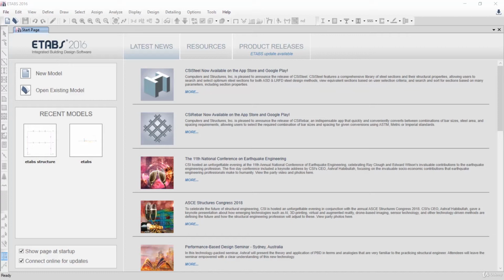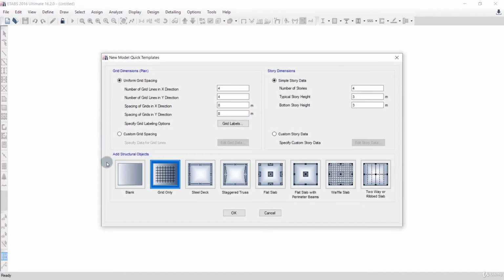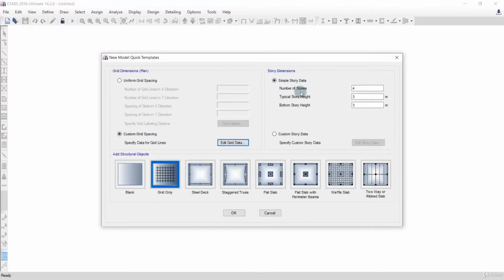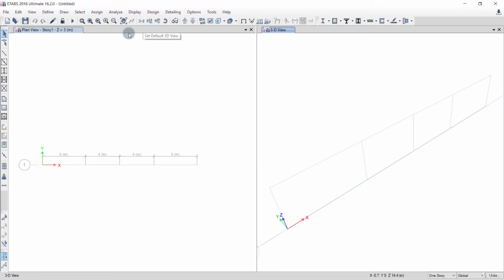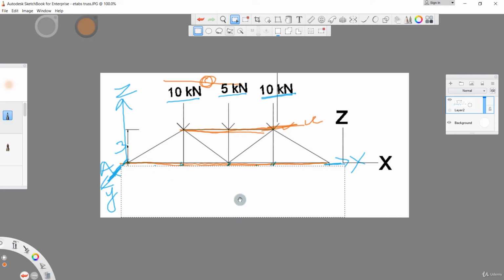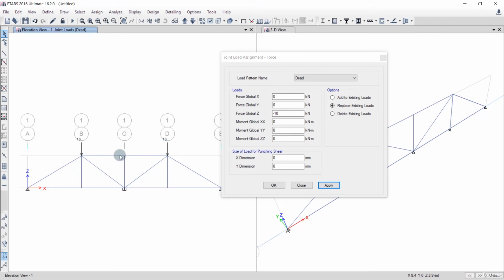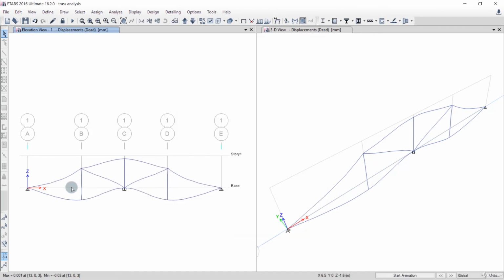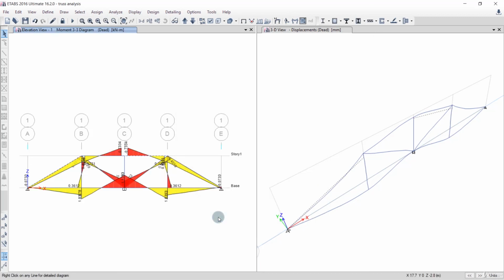ETABS Full Tutorial A-Z, Section-1, Part-5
Section:1 Introduction To The Software,
Lesson:5  Analysis of a Truss

Section one is completed.